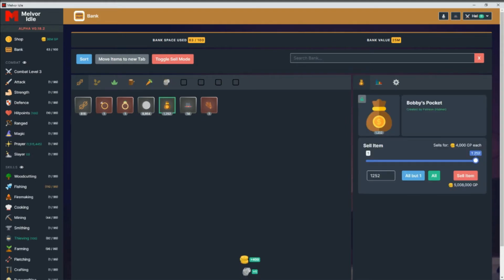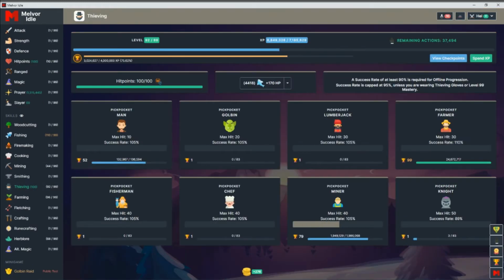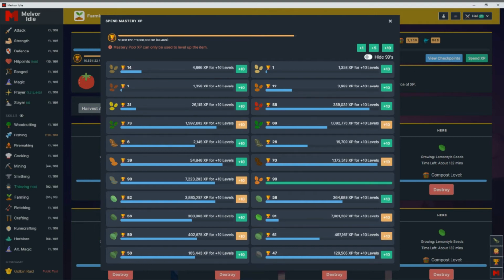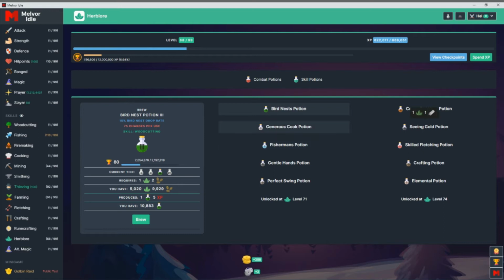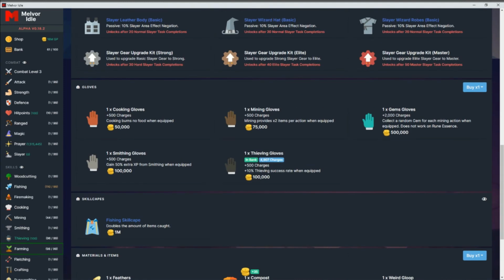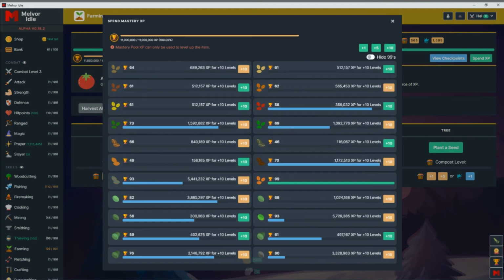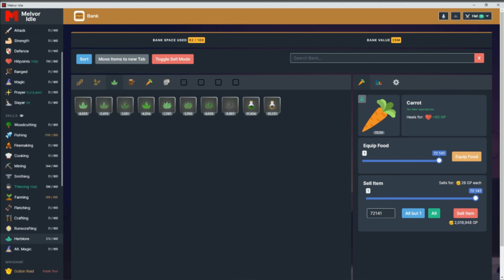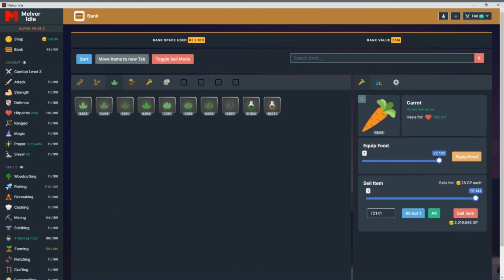Melvor Idle Chapter 5: Master Farmer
In this brief update video we see minor progress on thieving and herblore, make some more purchases, and achieve our second level 99 skill! Enjoy.